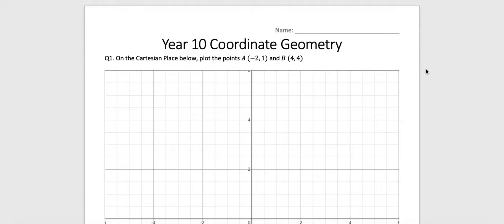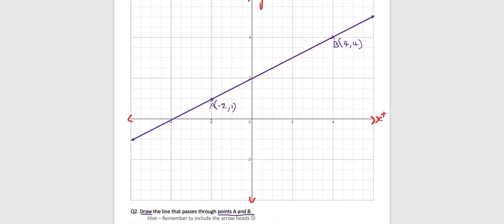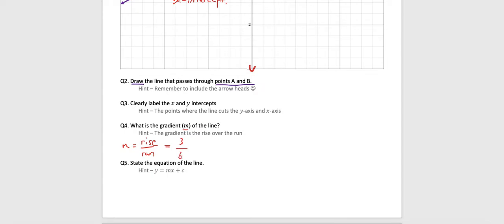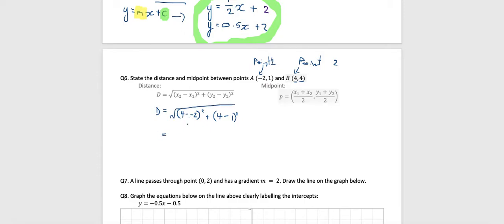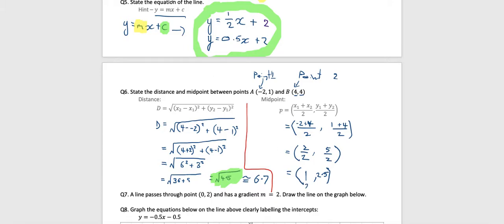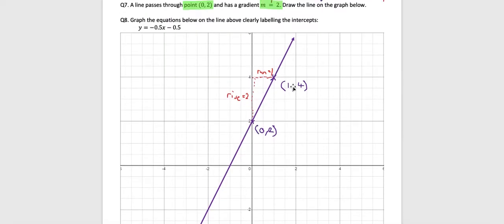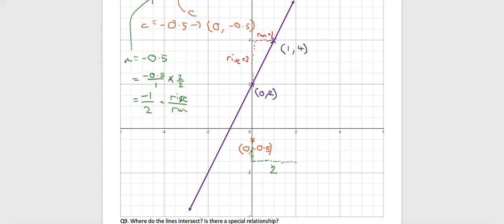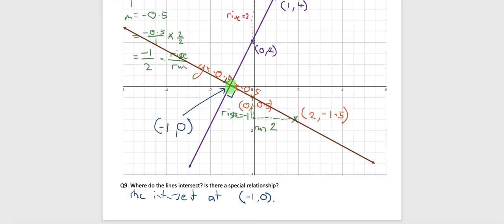Coordinate Geometry Year 10 Worksheet 1